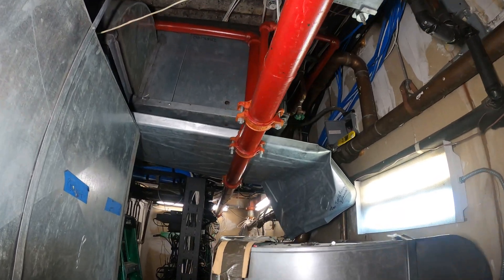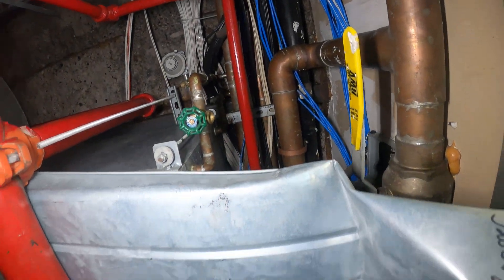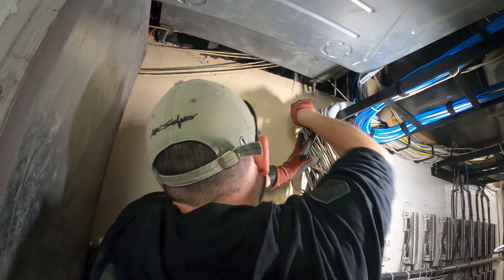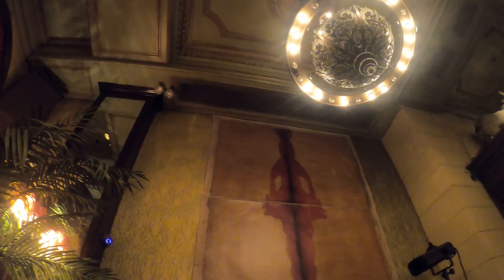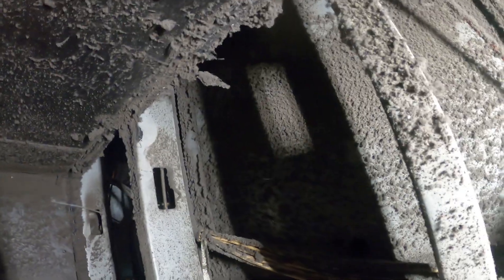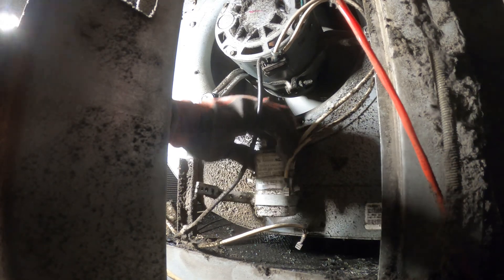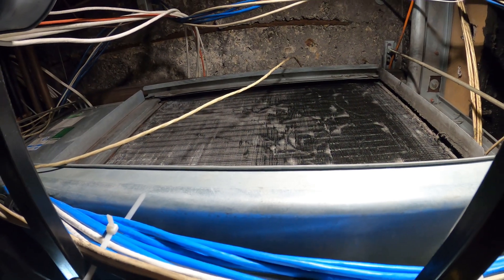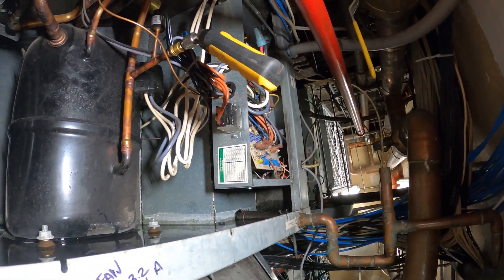HVAC Service Call: Air Conditioner Freezing Up (Indoor Fan Motor Not Working) Evaporator Coil Frozen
HVAC (Heating, Ventilation, Air Conditioning) Service Call: Frozen Evaporator Coil For MCQUAY Water Source Heat Pump (Indoor Fan Motor Not Working) Evaporator Coil Freezing / Frozen Air Conditioner / AC Repair / AC Freezing Up / Air Conditioner Freezing Up /

Milwaukee Cordless Job Site Light (M12 Rover Light)